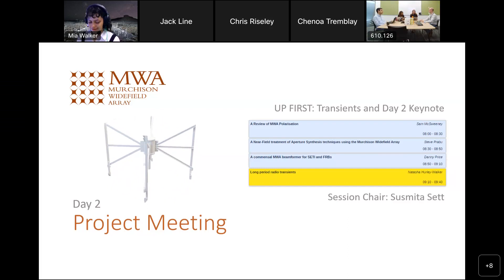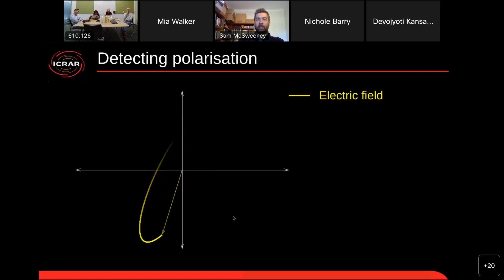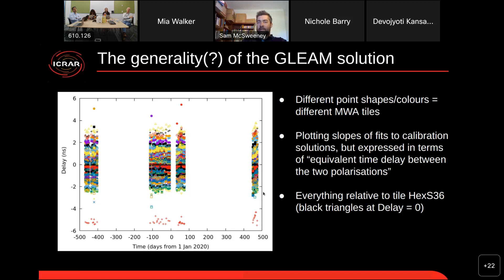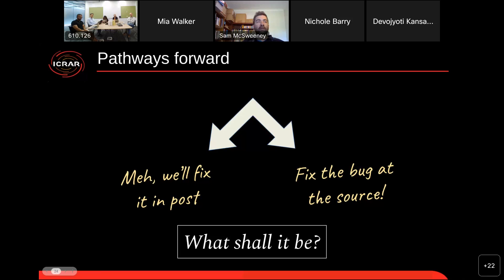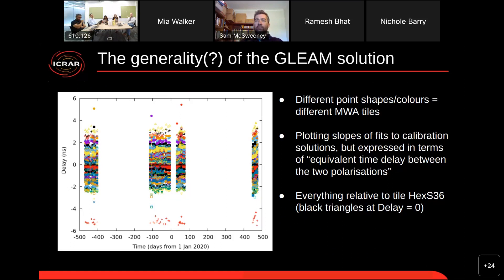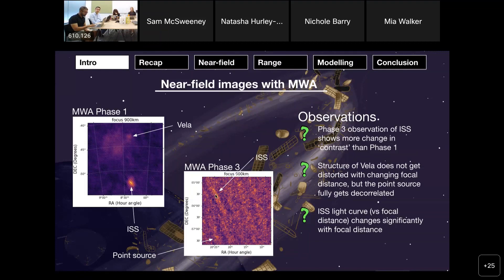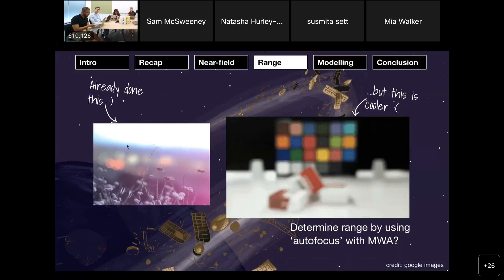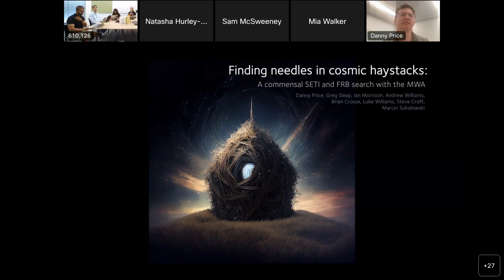MWA Virtual Project Meeting - December 2022, Day 2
00:01:41 Sam McSweeney - A Review of MWA Polarisation
00:37:22 Steve Prabu - A Near-Field treatment of Aperture Synthesis techniques using the Murchison Widefield Array
00:57:58 Danny Price - A commensal MWA beamformer for SETI and FRBs
01:17:02 Natasha Hurley-Walker - KEYNOTE: Long period radio transients
01:55:52 Scott Bell - SMART Animation
02:01:59 Ramesh Bhat - Transients and PFT Science Overview
02:30:06 Bradley Meyers - Planning the next stage of the SMART pulsar survey
02:48:01 Jun Tian - A targeted search for repeating fast radio bursts with the MWA
02:59:35 Parul Janagal - The curious case of subpulse drifting and nulling in pulsar J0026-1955
03:18:10 Susmita Sett - Image-based searches for pulsar candidates using MWA VCS data
03:37:28 Mia Walker, Chris Riseley, Steven Tingay - Best project award announcement and wrap-up